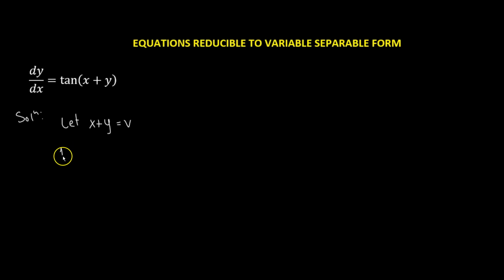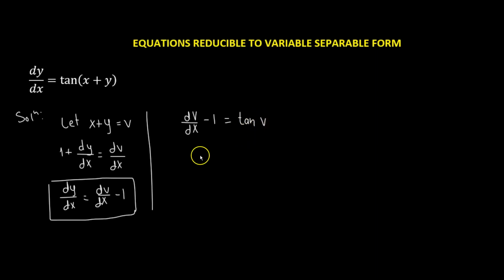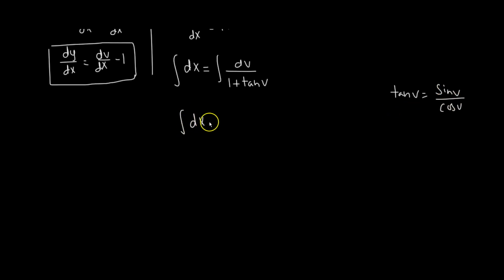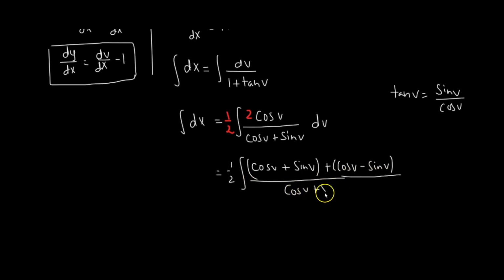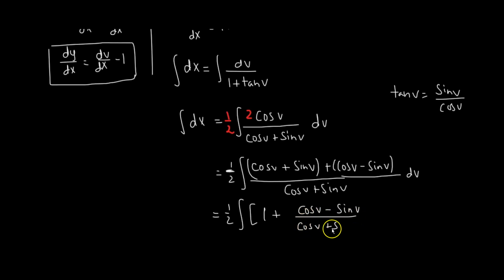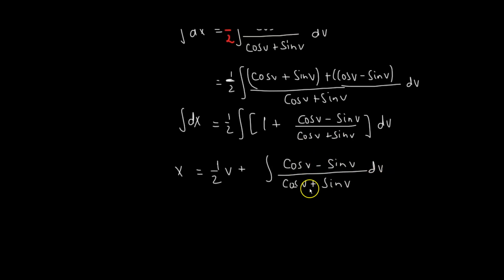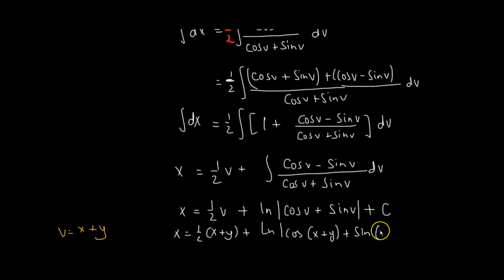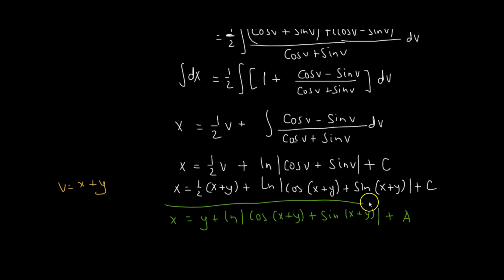11.15 - Differential Equations | Equations Reducible to Variable Separable Form - TYPE IV